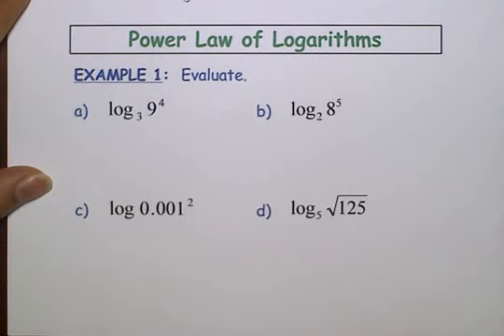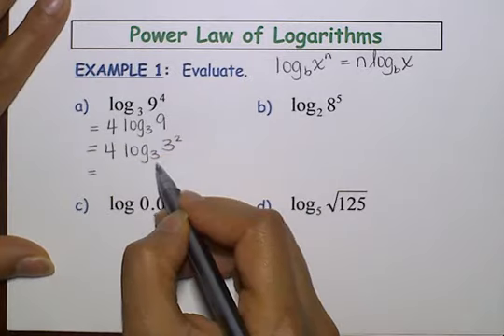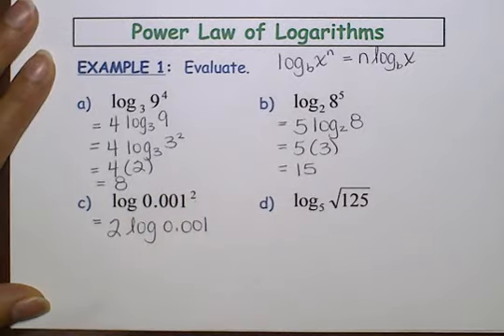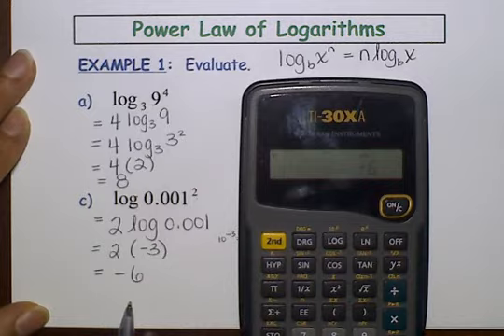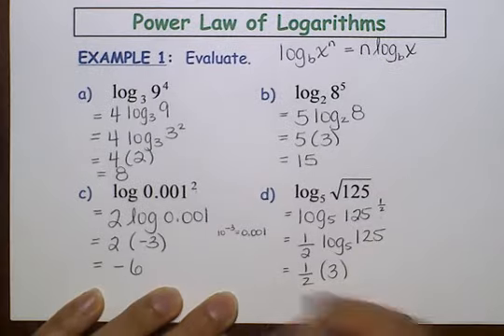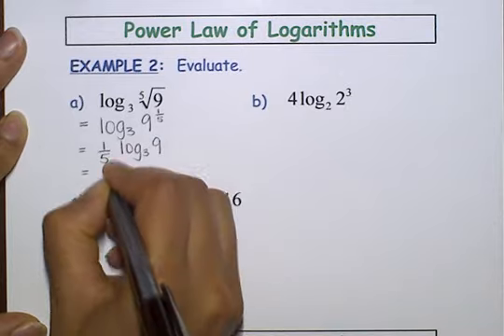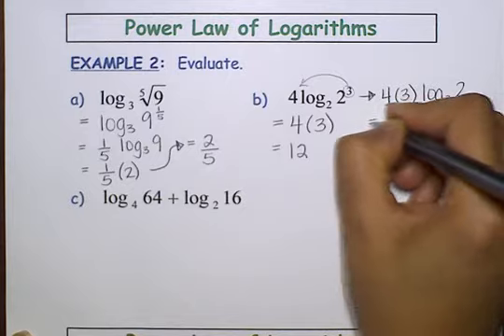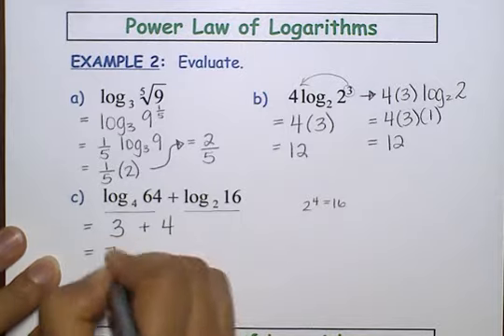L4 - Power Law of Logs Part 2